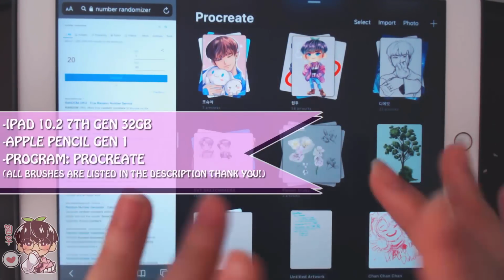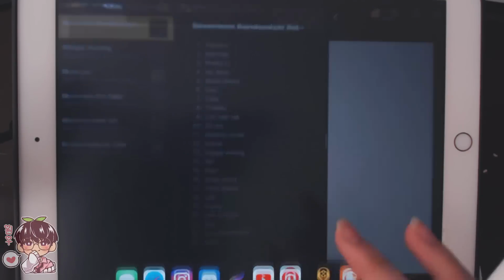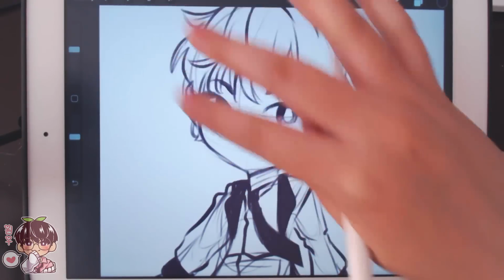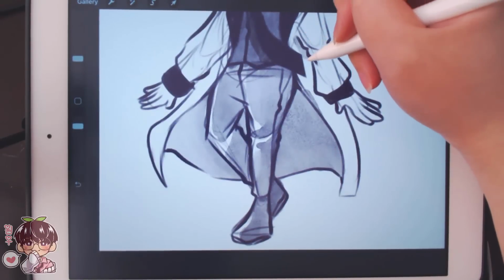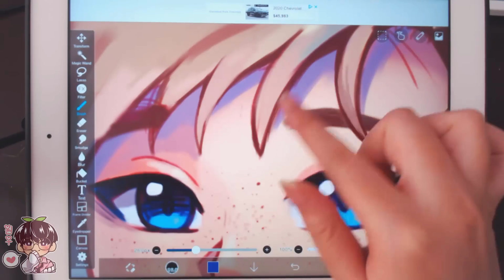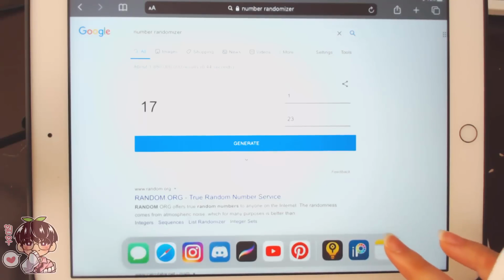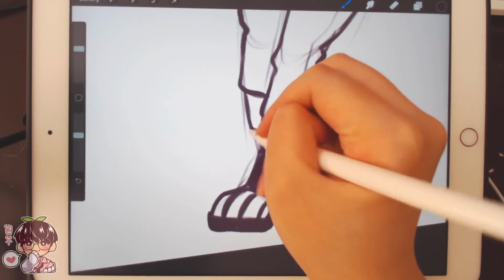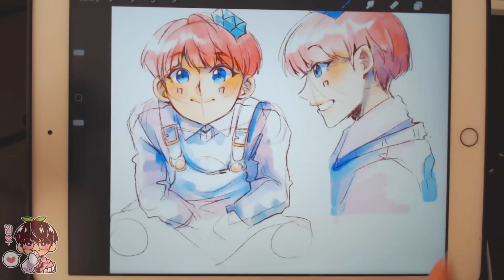Sketch with Me! | Random SVT sketches #2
Hello hello!
Sorry if this video isn't very fun to watch but I hope you enjoy it! I will try my best to do another session that is a bit more interesting! I was just a bit exhausted when I was filming this but now that the IG GA is over, I can focus on getting a bit more rest!
Hope you guys have been well though! Stay hydrated!